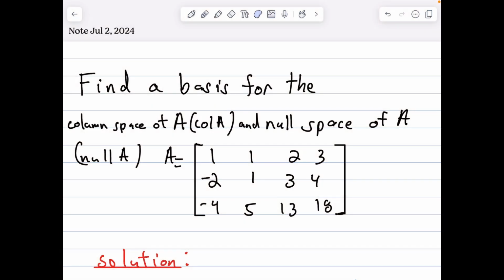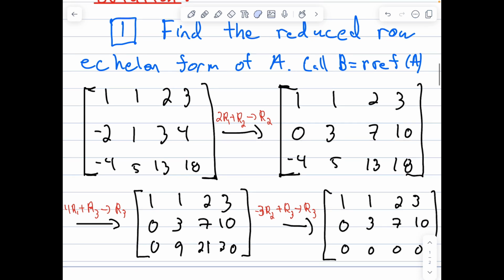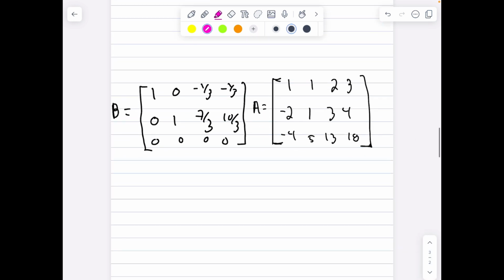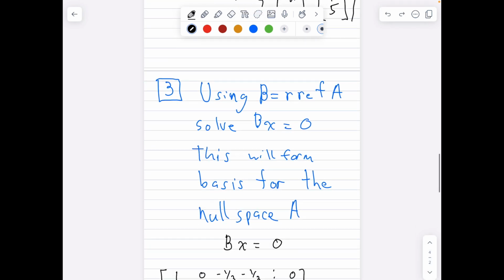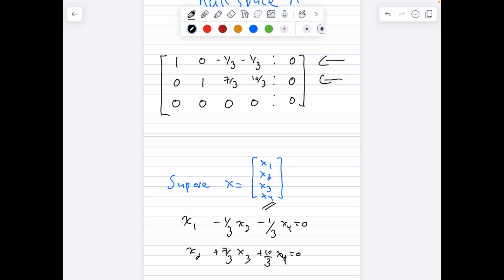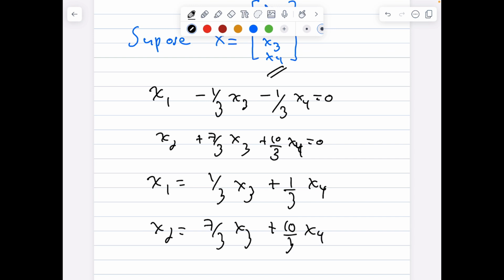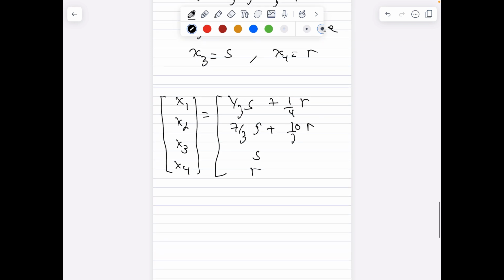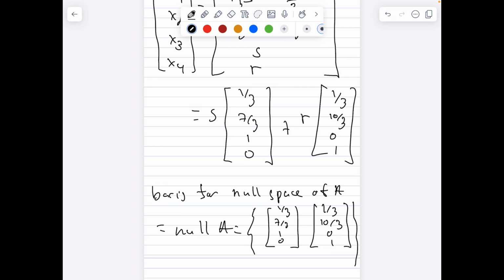Finding the column space and null space of a matrix A (Linear Algebra)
We go over how to find the column and null space of a matrix by using elementary row operations to transform it to reduced row echelon form